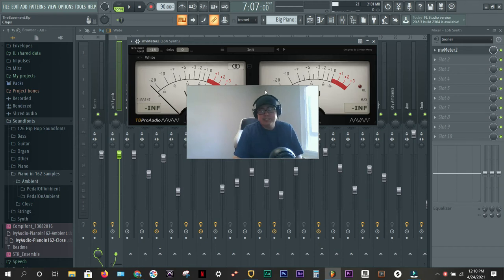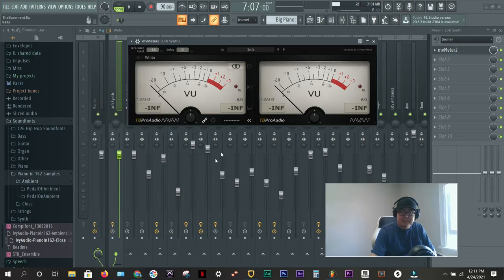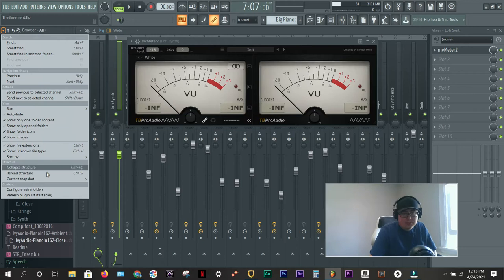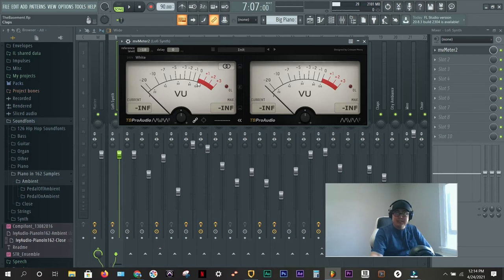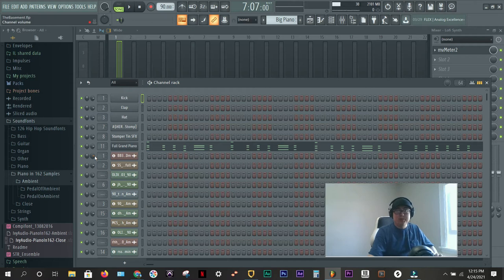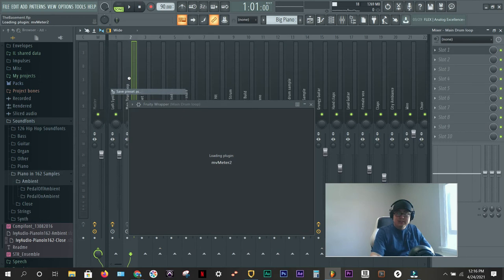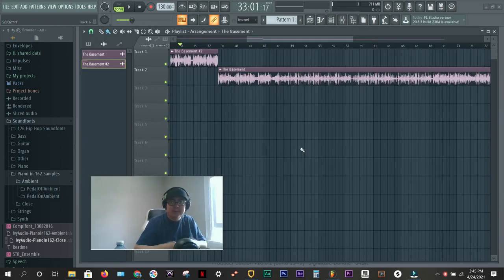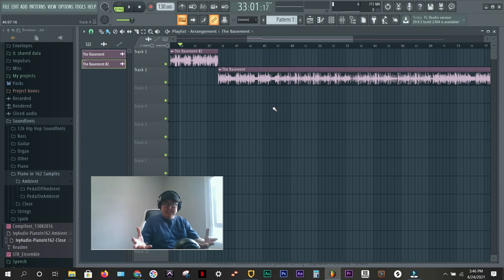Why you MUST use gain staging in FL Studio for dummies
Gain staging is the KEY to a clean mix. I have been trying to mix for years... always wondering why it didn't sound clean and crisp. You MUST gain stage your channels to have a professional mix.

Here's a free tool to help!

My Gear
Headphones
Status Audio CB-1 (around $100)
Microphone
Audio Technica AT-2020
Auray ISO-ARMOR-2 Microphone Isolation Chamber
Arturia Minilab MK II
Focusrite Scarlett Solo (3rd Gen)